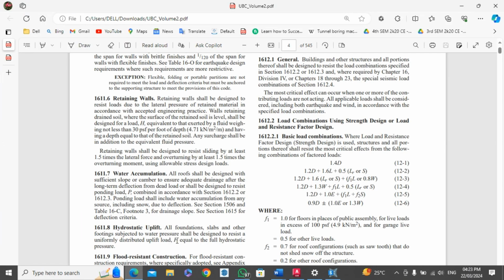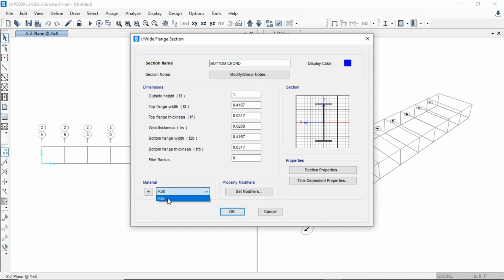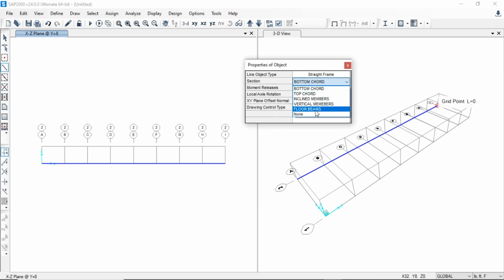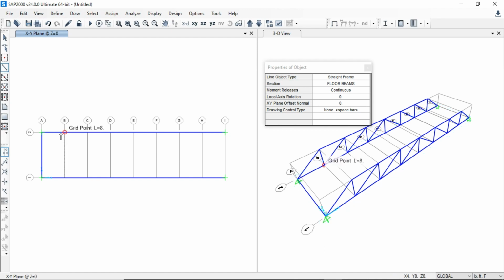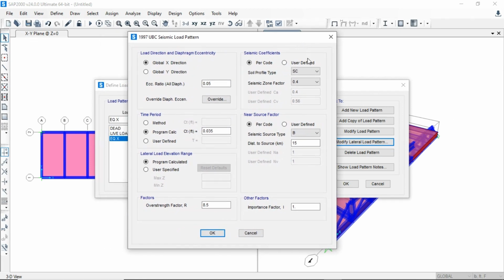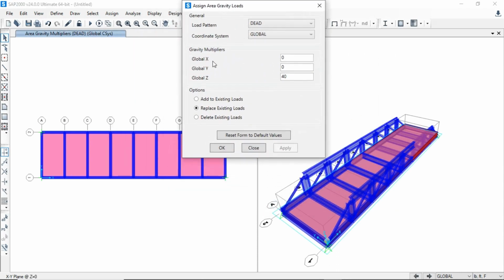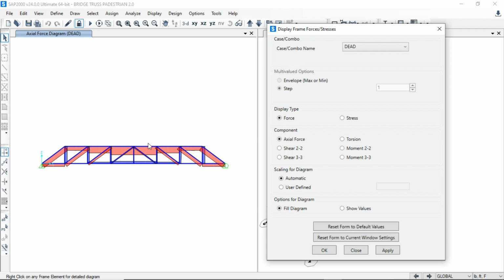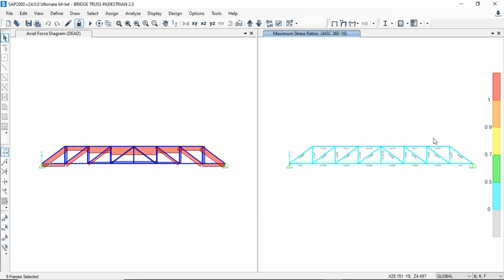SAP 2000 Introductory Tutorial For Beginners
SAP2000 Tutorials For Building Analysis Step By Step.
This video gives an introduction of SAP 2000 for beginners.
SAP 2000 is an integrated software for structural analysis and design.  SAP2000 is a structural analysis and design software which uses finite element method.